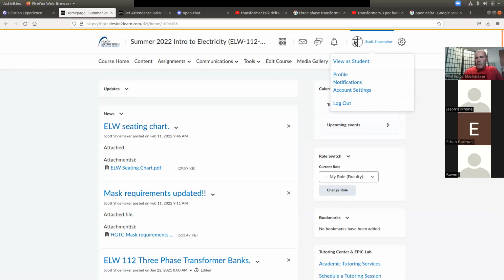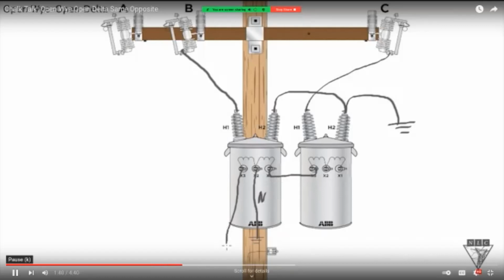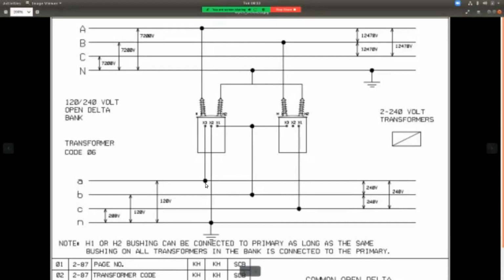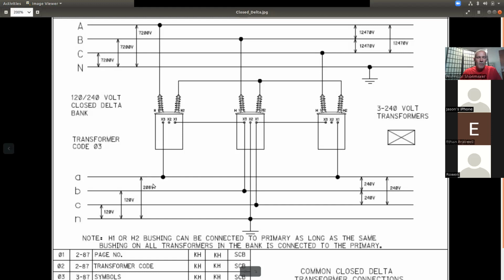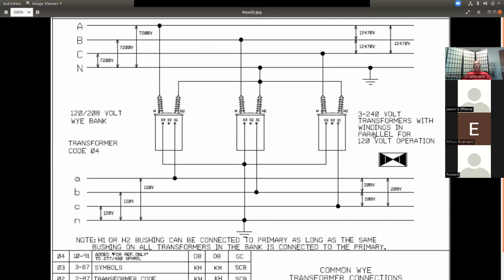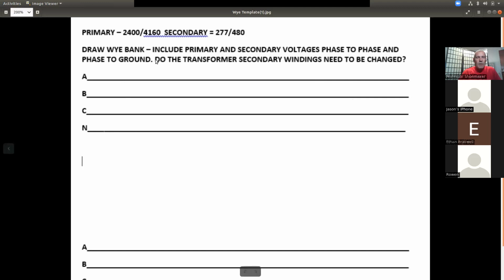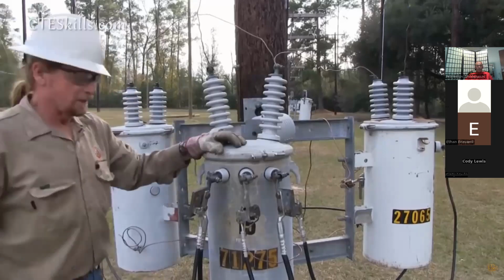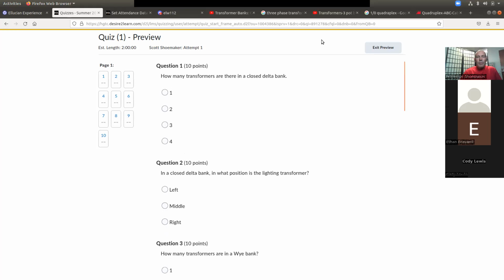HGTC ELW June 7th Lecture. Three phase banking.